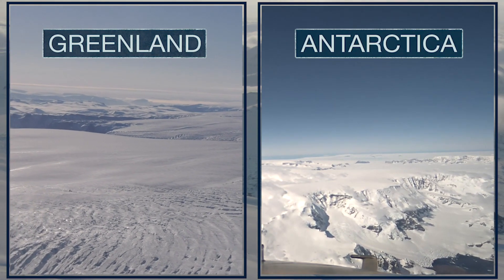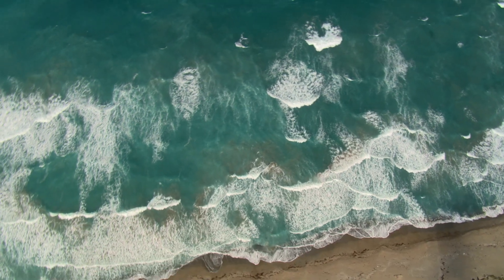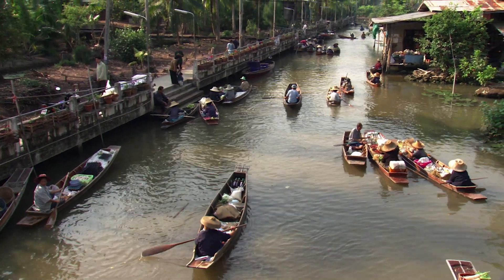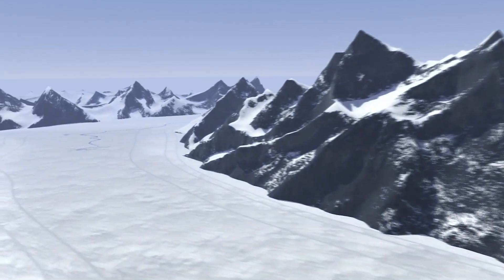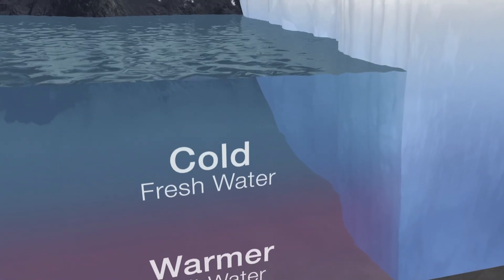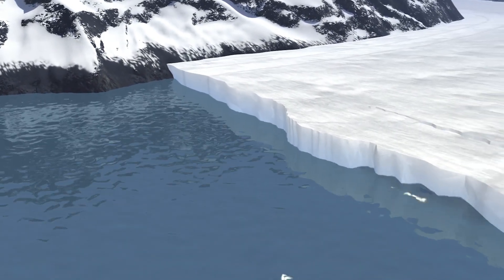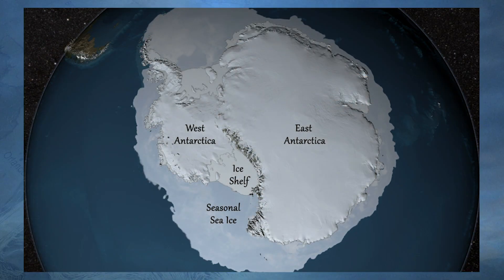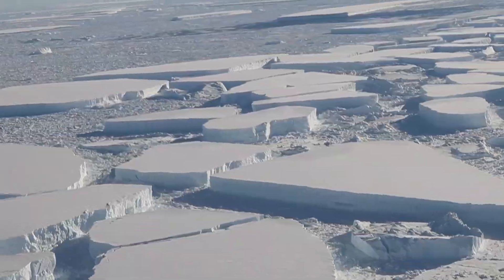Rising Waters: Out-of-Balance Ice Sheets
Greenland and Antarctica are home to most of the world's glacial ice – including its only two ice sheets – making them areas of particular interest to scientists. Combined, the two regions also contain enough ice, that if it were to melt all at once, would raise sea levels by nearly 215 feet (65 meters) – making the study and understanding of them not just interesting, but crucial to our near-term adaptability and our long term survival in a changing world.

Video credit: NASA's Goddard Space Flight Center
LK Ward (USRA): Lead Producer
Esprit Smith (JPL): Lead Writer
Cindy Starr (USRA): Visualizer
Aaron E. Lepsch (ADNET): Technical Support